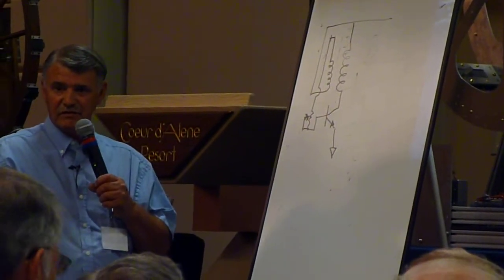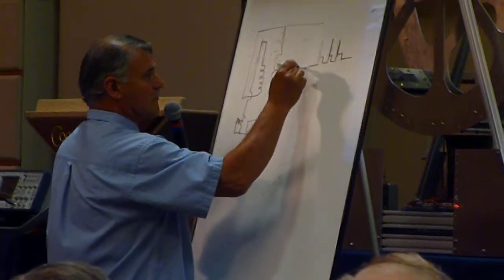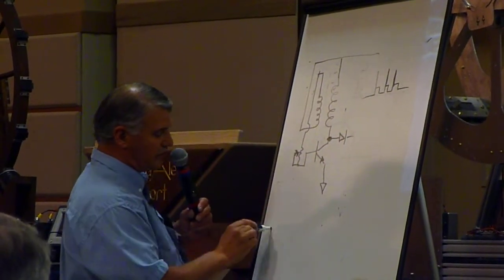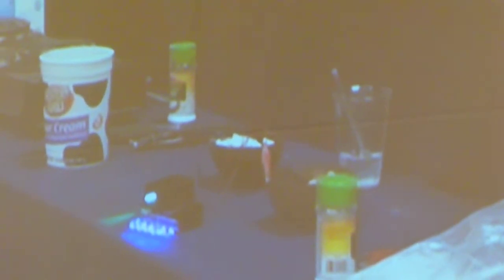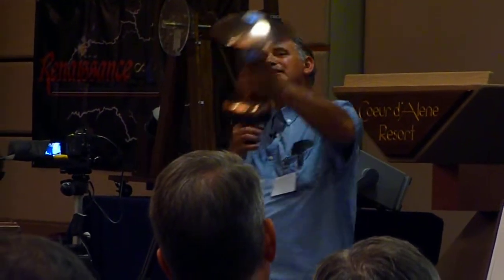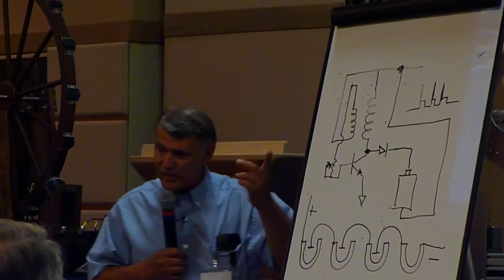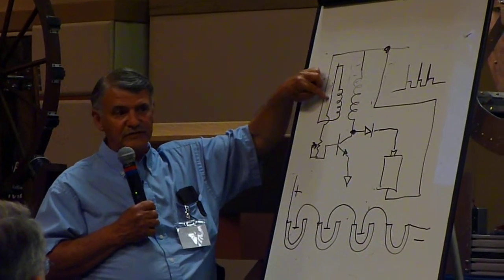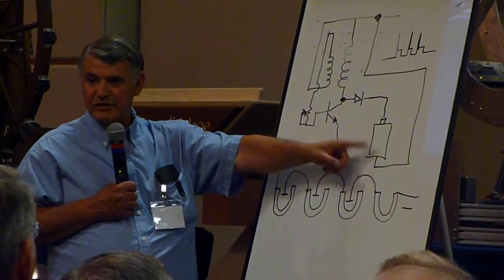John Bedini Crystal Battery Energy Conf 2011 (8 of 11)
At the Conference John Bedini graciously takes the time for Q & A's about his Crystal Battery designs and the chemistry involved.